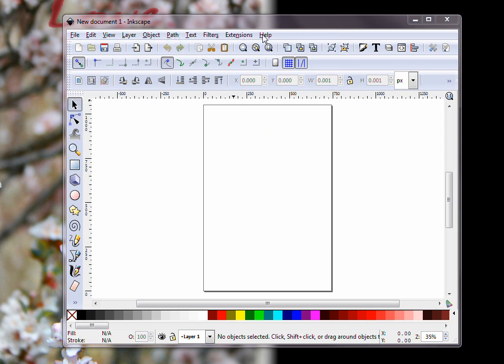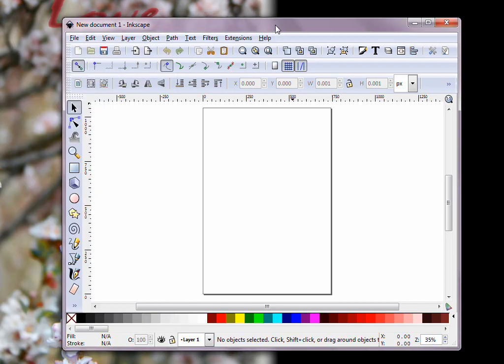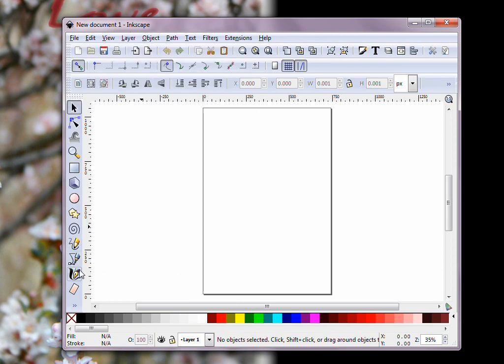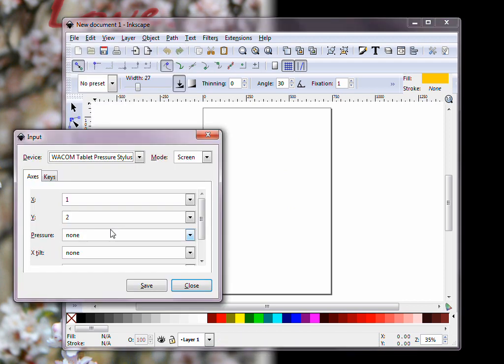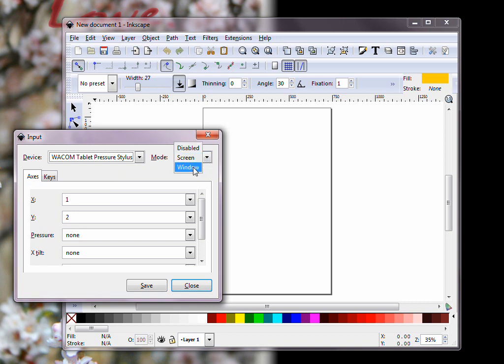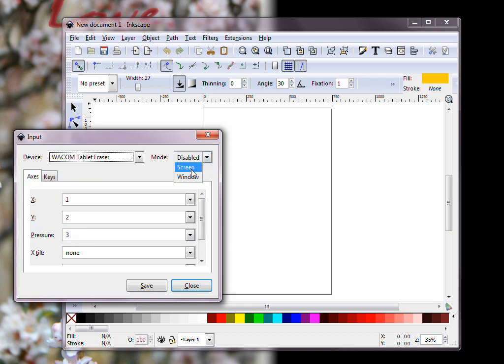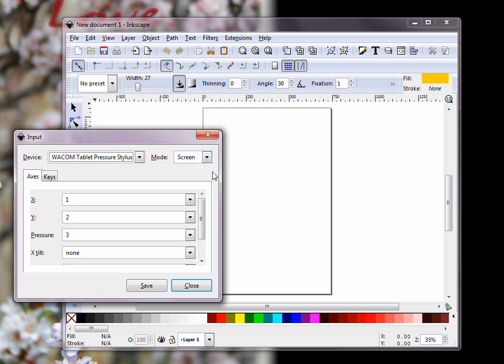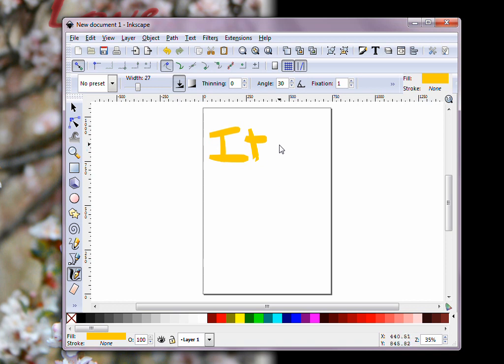Get your Tablet working with Inkscape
This is for inkscape 0.47.

A hopeful solution for some people.  I forgot to mention that my tablet is a graphire4.